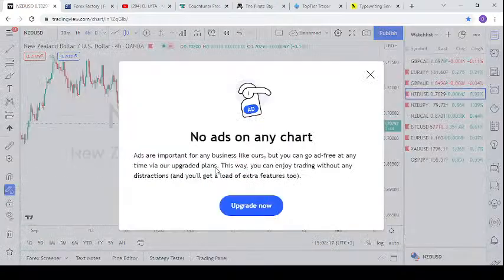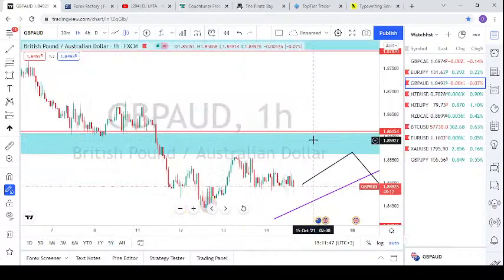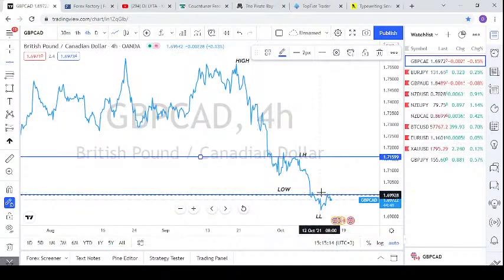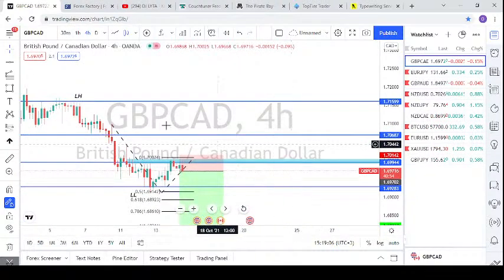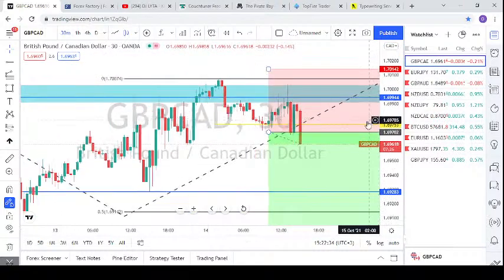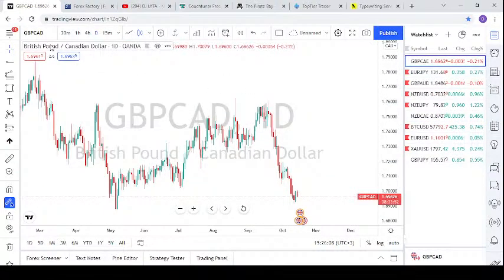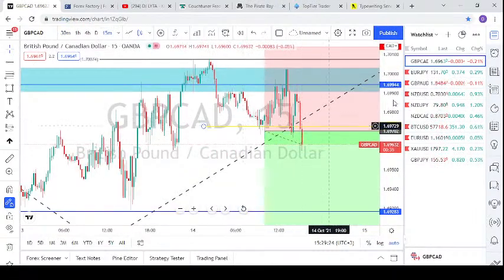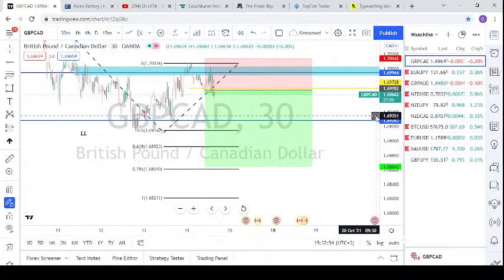Royal-trades Capital Live Stream